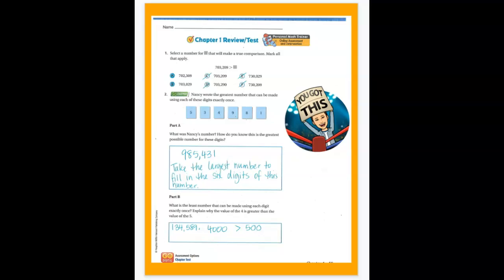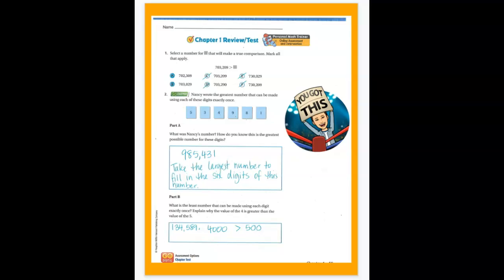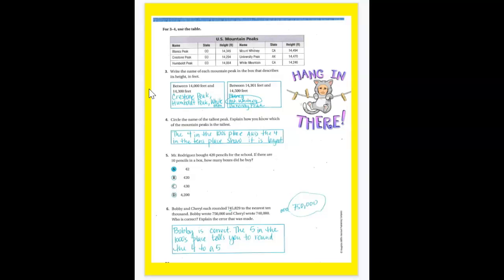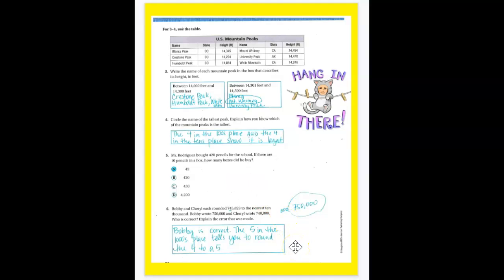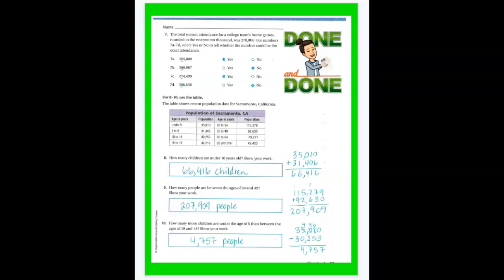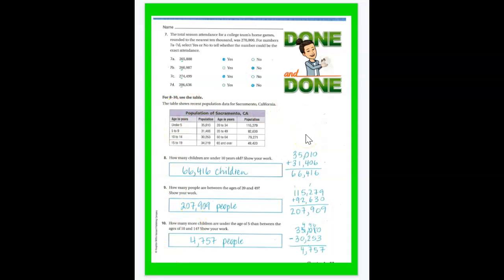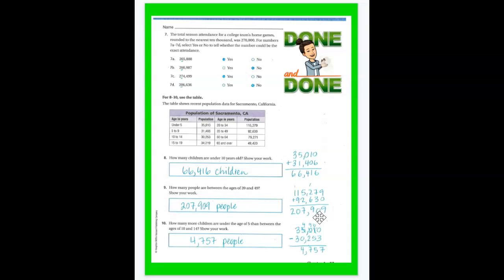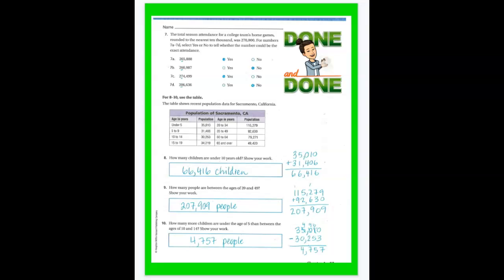Mrs. Kim_Ch.1 Test #1-10